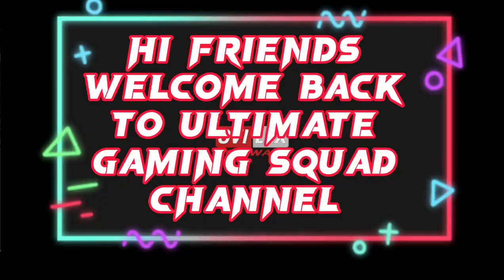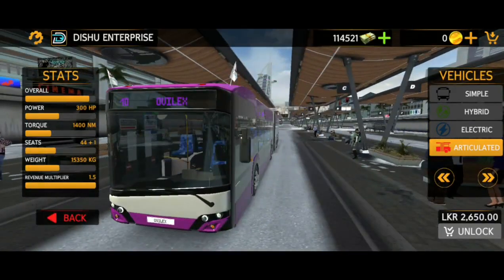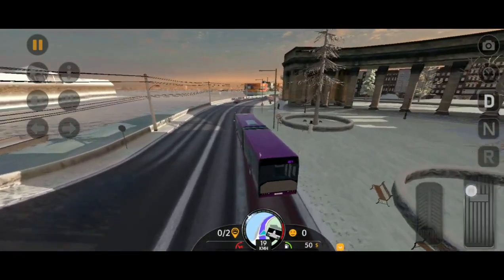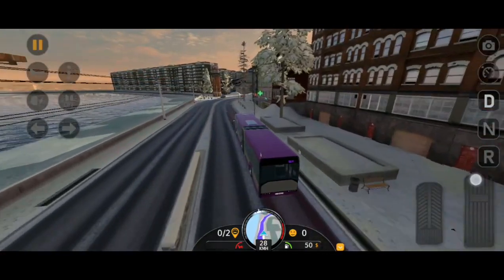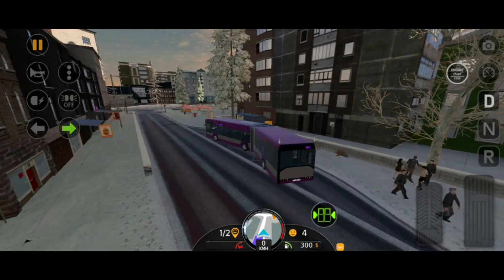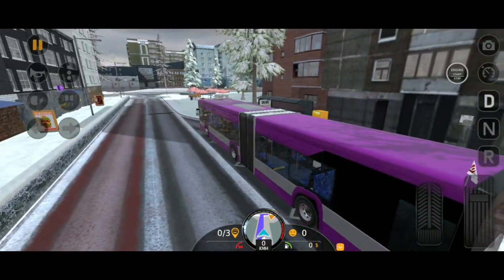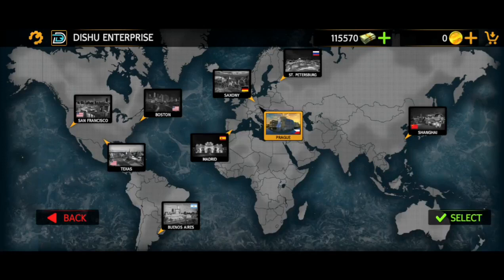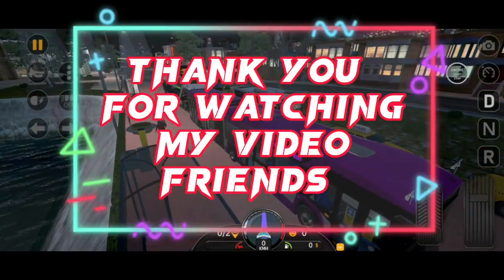BUS SIMULATOR 2023》HOW TO DRIVE ALL BUSES WITHOUT BUYING CAREER MODE AND MULTIPLYER MODE 》 ROUTE 》2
Bus Simulator 2023 is the bus driving game you've all been waiting for

Bus Simulator 2023 puts you in the driver’s seat and lets you become a real Bus Driver! Featuring detailed maps all over the world, modern buses with realistic interiors and a groundbreaking 1:1 physics engine.

Get behind the wheel and drive your bus to complete all the routes! Pick from diesel, hybrid, electric and articulated buses and customize your bus as you wish.

This bus simulation game features next-gen graphics, a wide variety of buses to choose from, and multiple cities from around the world to explore in career mode, freeride, and online multiplayer with friends.

Features:
- Realistic intracity and outside of city maps: United States of America (San Francisco and Texas), South America (Buenos Aires), Europe (Germany, Spain, Prague, St. Petersburg), Dubai, Shanghai and more…
- Multiple Regular/Diesel, Hybrid, Electric, and Articulated buses to choose from.
- Career, Free-ride and Multiplayer modes.
- Lots of bus customization options including paint, accessories, body parts, air conditioning, flags, decals and many more.
- Detailed and customizable interiors.
- Open/Close Doors button, animated people entering/exiting the bus
- Steering wheel, buttons or tilting controls.
- Locations of any kind: city, countryside, mountain, desert and snow
- Multiple time of day and weather conditions to choose from.
- Bus company management system with hired drivers for your buses and custom route scheduling.
- Intelligent Traffic System
- Immersive online multiplayer cooperative gameplay.
- Add your friends, use live chat and invite them to play in coop bus routes.
Leaderboards, achievements and rankings.

BUS SIMULATOR 2023 GAME LINK 》